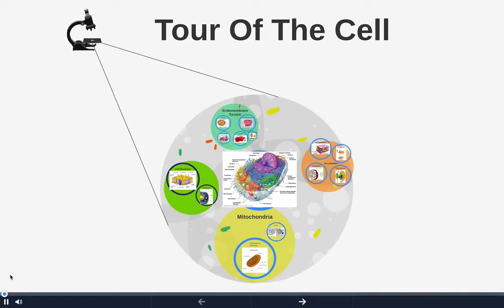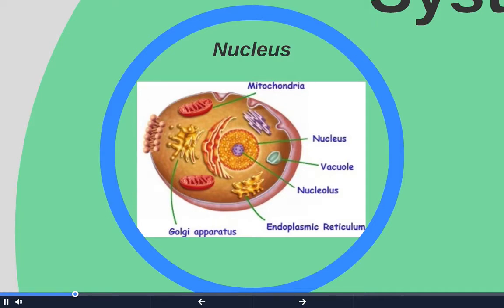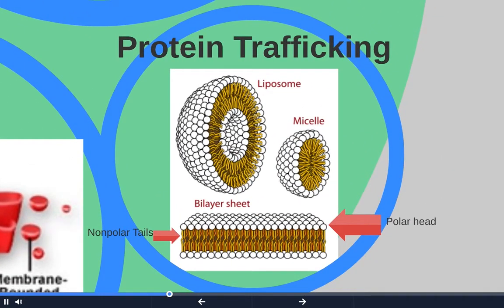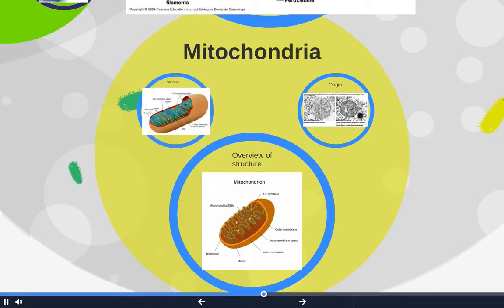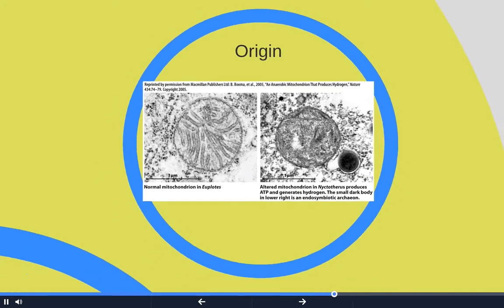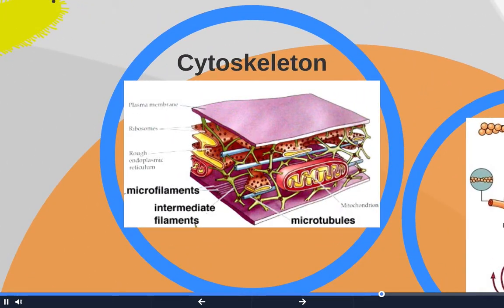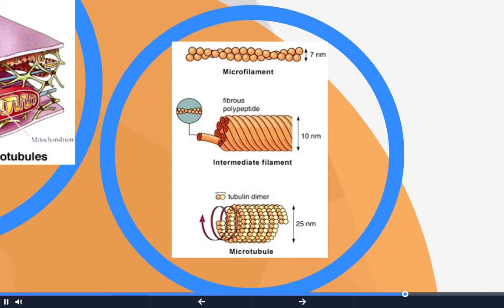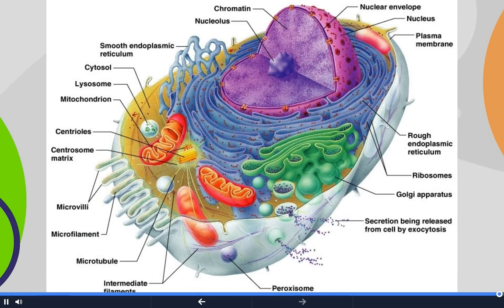Tour of the Cell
Welcome to our Tour of the Cell!